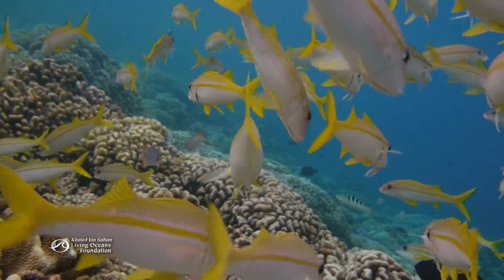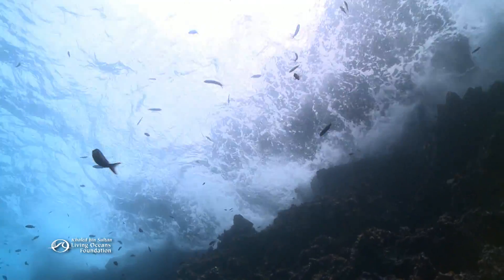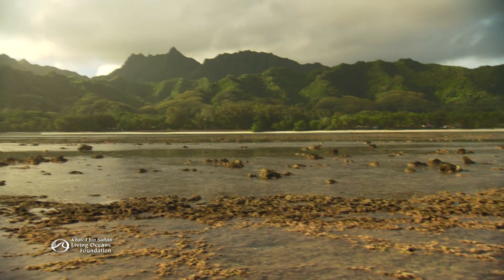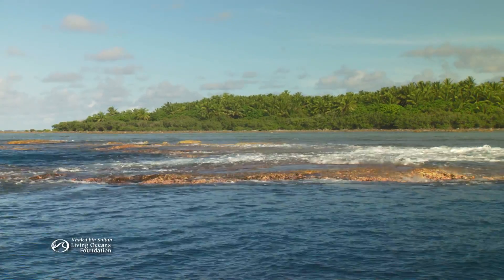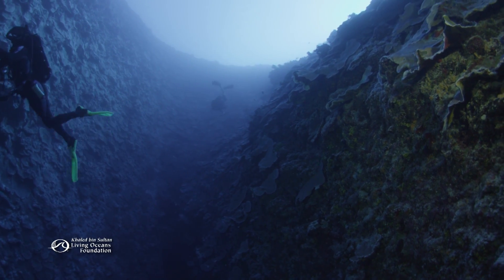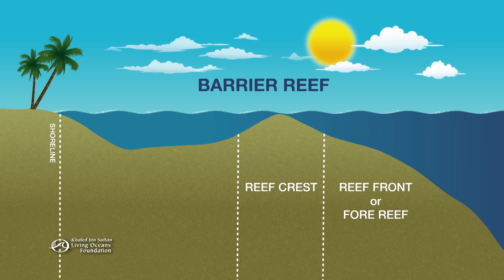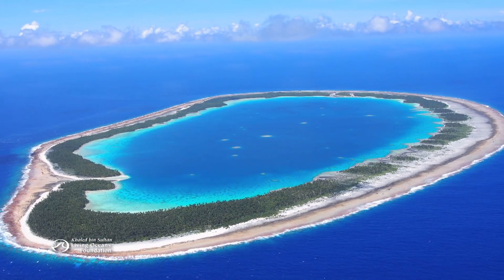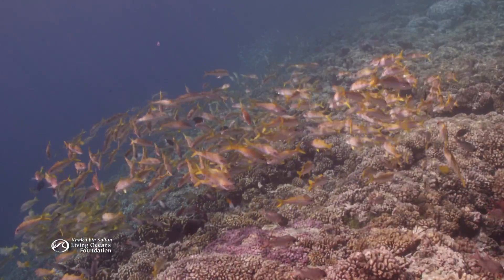Coral Reef Zones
Did you know coral reefs are divided into distinct zones, each with its own unique environment? Scientists identify these zones—such as the lagoon, reef flat, and fore reef—based on depth, light, wave action, and more. Each zone plays a vital role in supporting marine life and maintaining reef health.

To learn more, check out our online coral reef ecology curriculum

Captions for this film are available in English, Spanish, French, German, and Arabic.

Zonas del Arrecife de Coral
¿Sabías que los arrecifes de coral se dividen en zonas distintas, cada una con su propio entorno único? Los científicos identifican estas zonas—como la laguna, el arrecife plano y el arrecife frontal—basándose en la profundidad, la luz, la acción de las olas y más. Cada zona desempeña un papel vital en el apoyo a la vida marina y en el mantenimiento de la salud del arrecife.

Zones des Récifs Coralliens
Saviez-vous que les récifs coralliens sont divisés en différentes zones, chacune ayant son propre environnement unique ? Les scientifiques identifient ces zones—comme le lagon, le platier récifal et le front récifal—en fonction de la profondeur, de la lumière, de l’action des vagues, et plus encore. Chaque zone joue un rôle vital dans le soutien de la vie marine et le maintien de la santé du récif.

Korallenriff-Zonen
Wusstest du, dass Korallenriffe in verschiedene Zonen unterteilt sind, die jeweils ihre eigene einzigartige Umgebung haben? Wissenschaftler identifizieren diese Zonen – wie die Lagune, das Riffdach und das Außenriff – basierend auf Tiefe, Licht, Wellengang und mehr. Jede Zone spielt eine wichtige Rolle bei der Unterstützung des marinen Lebens und der Erhaltung der Gesundheit des Riffs.

مناطق الشعاب المرجانية
هل تعلم أن الشعاب المرجانية مقسمة إلى مناطق مميزة، لكل منها بيئة فريدة؟ يُحدد العلماء هذه المناطق—مثل البحيرة، والشعاب المسطحة، والشعاب الأمامية—استنادًا إلى العمق، وشدة الضوء، وحركة الأمواج، وغيرها. تلعب كل منطقة دورًا حيويًا في دعم الحياة البحرية والحفاظ على صحة الشعاب.